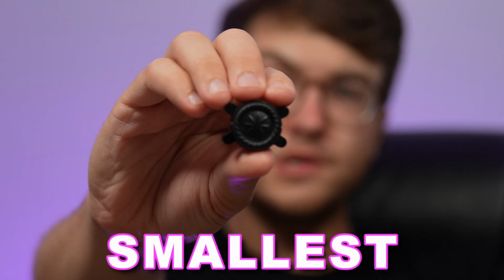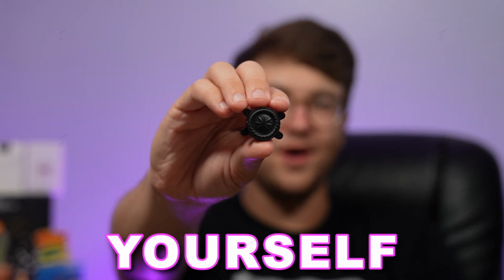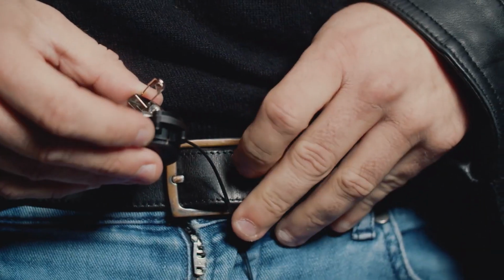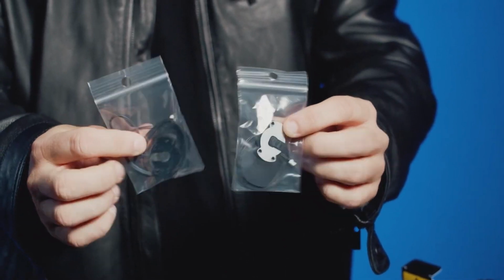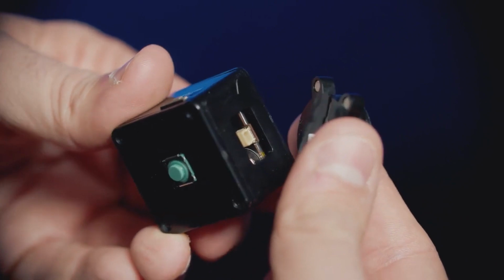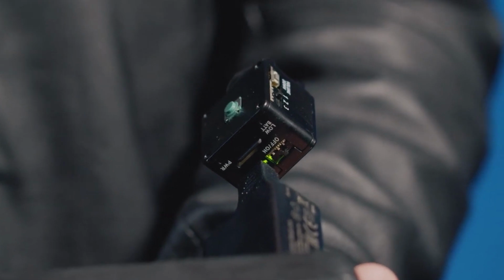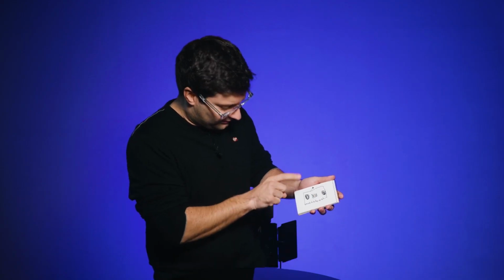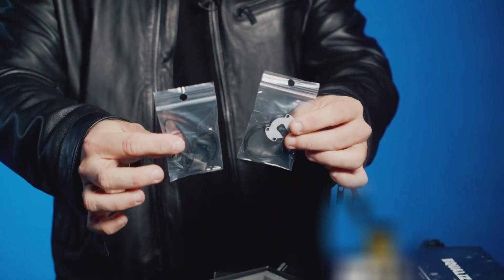EQUALIZER by João Miranda REVIEW - the world's SMALLEST speaker